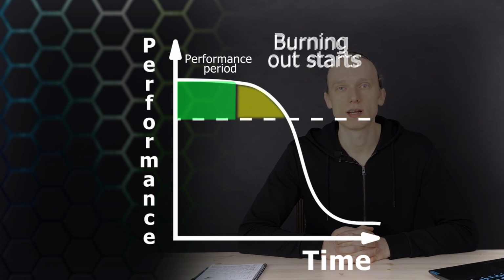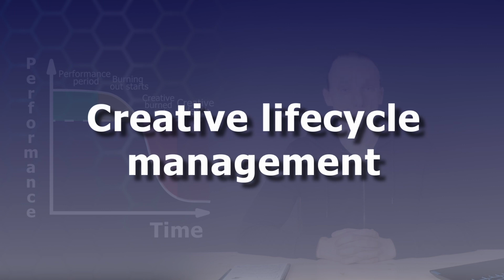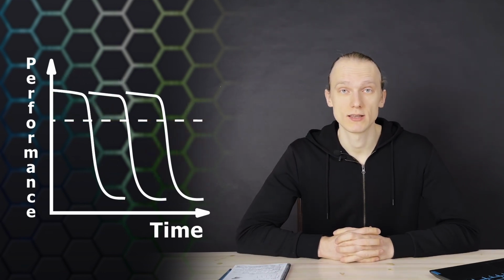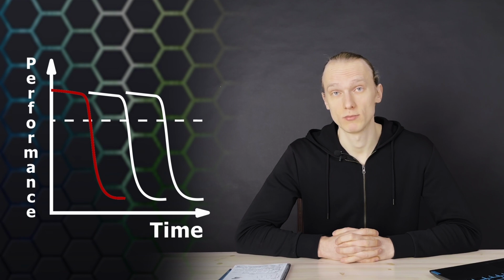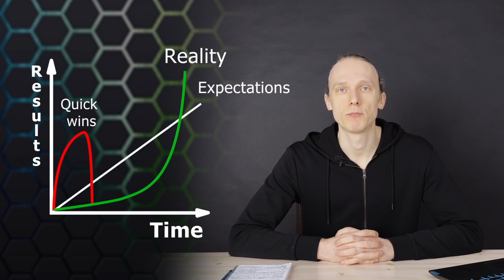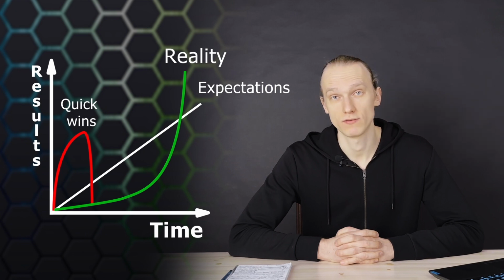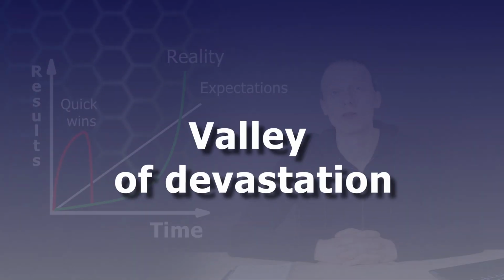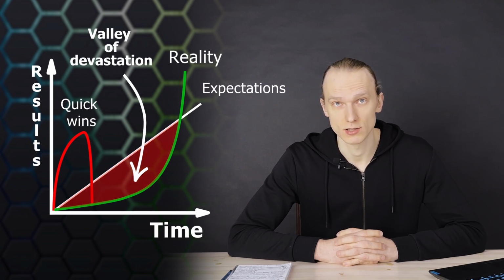Apptica Academy. Video creatives in mobile gaming. Part 3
Dive deep into the world of video creatives for mobile games with Sergey Yaroshevich, UA Manager and Mentor.

The third part of online course covers some insights into creative cycles, motion pipeline, management of expectations, and metrics to be shared with a creative team.

Timestamps
00:00 Introduction
00:32 How to organize a working process with motion designers. A simple framework
01:17 The stages of a simple framework: backlog, to do, in progress, ready, done
03:09 Some recommendation that could ease your working process with designers: task description
05:40 Some recommendation that could ease your working process with designers: task management
08:00 Metrics to use for creative evaluation
10:38 Creative's life cycle
12:55 Expectations management
17:47 Wrapping up

Apptica Academy is a platform with free online courses for professionals in app industry.